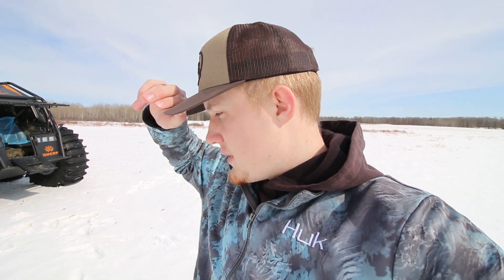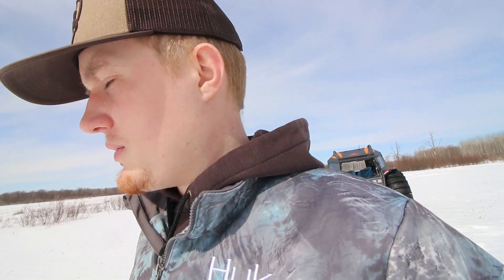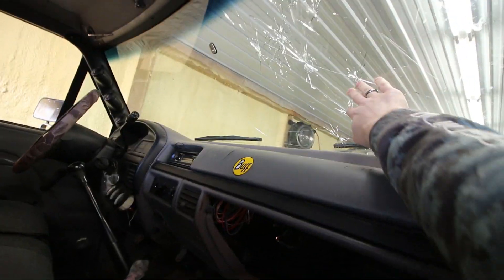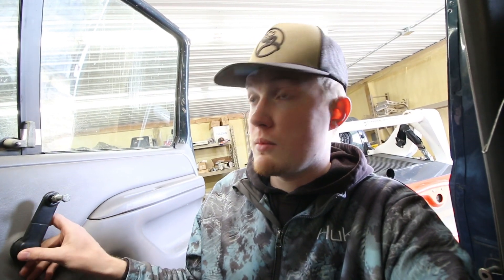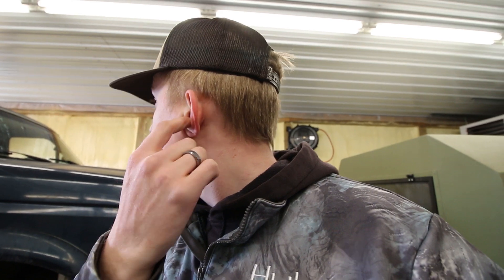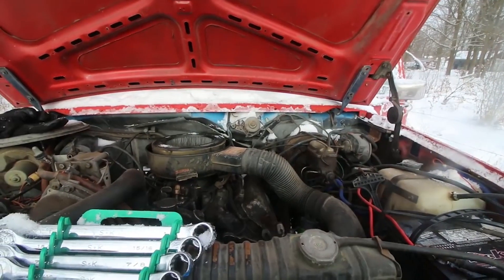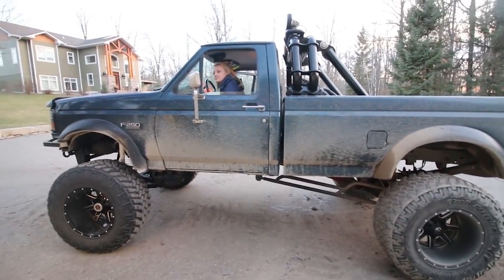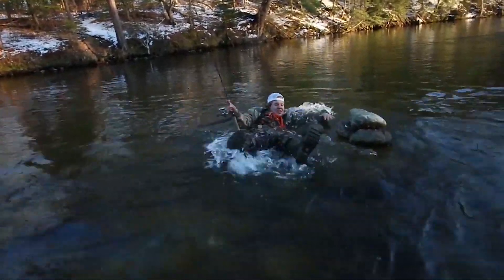my job is to drive SHERPS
Today we drive a SHERP and work on the Fummins Build!

Stay safe out there and God Bless!

"Summers Lost"
Instrumental by Homage